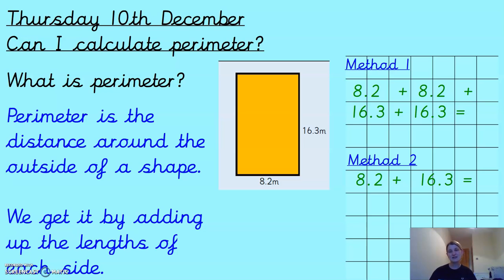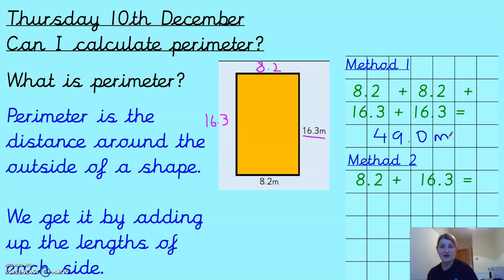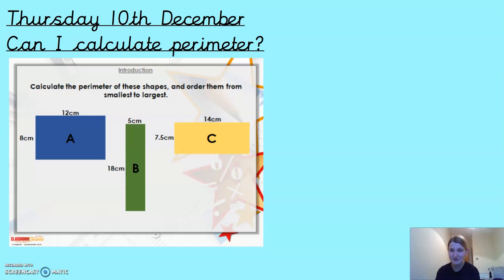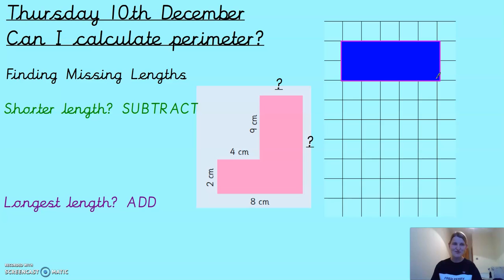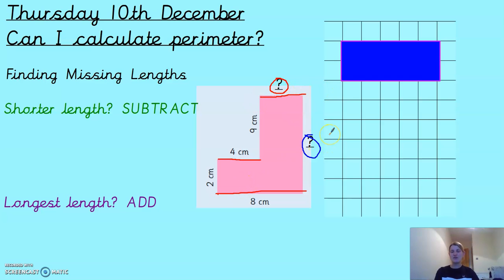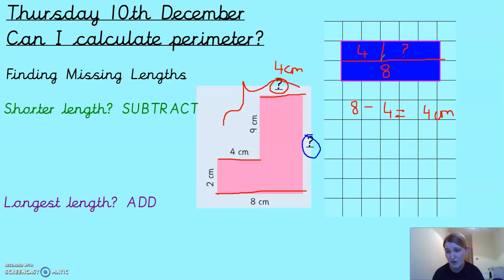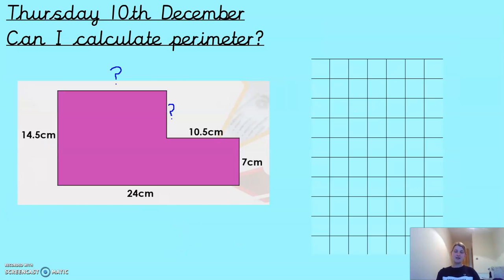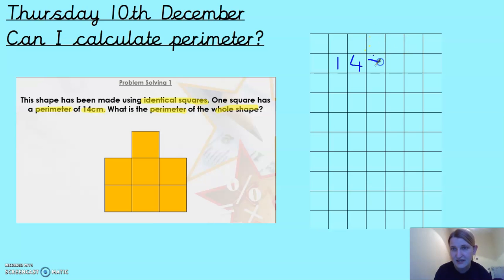Maths Thursday 10th December